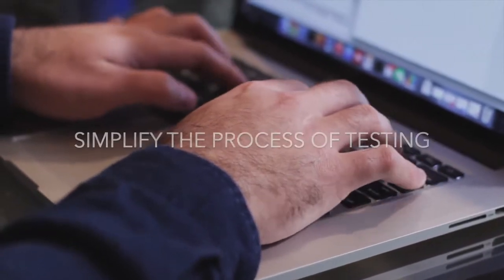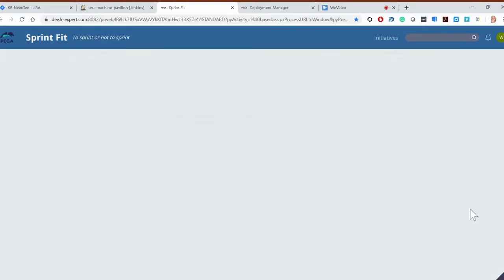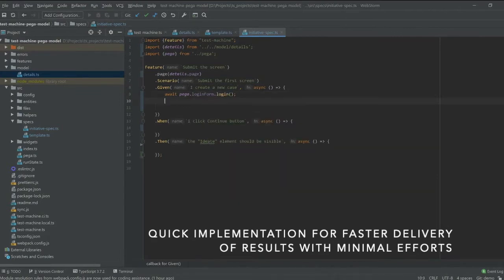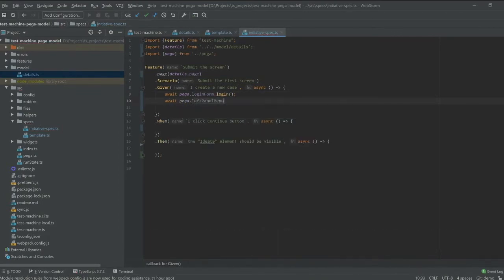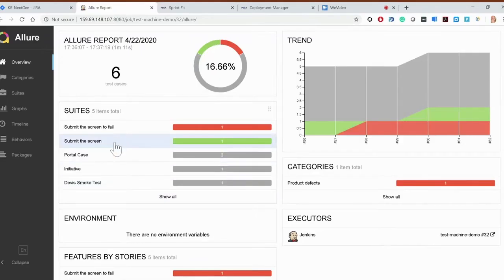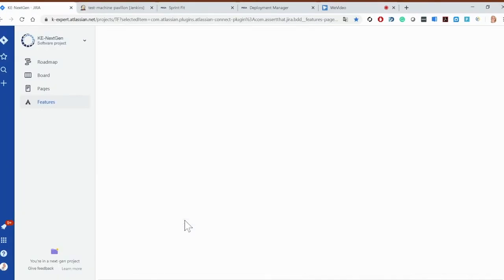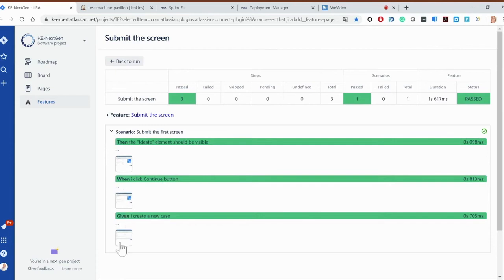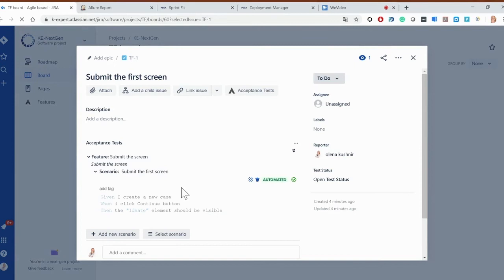Test Maker | Knowledge Expert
Test Maker is a framework that allows you to automate all the UI systems ootb unit, API, and scenario testing.

Test Maker is packed with features that'll make automating your testing a breeze. Including (but definitely not limited to):
✔ Powerful library of 50+ Pega test methods to speed up Pega UI test creation
✔ BDD and reusable test style for cut down test creation and maintenance effort
✔ Run full regression test from weeks to minutes
✔ Full traceability with requirements from User Story - Acceptance Criteria - Test Case - Test Results